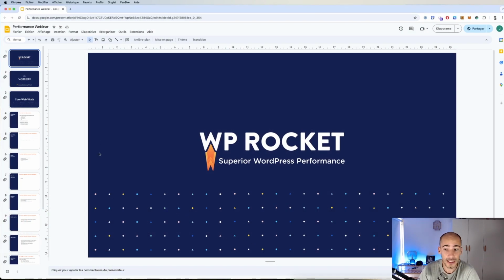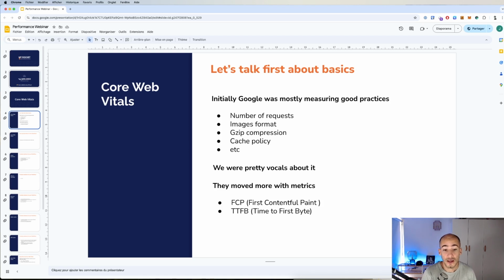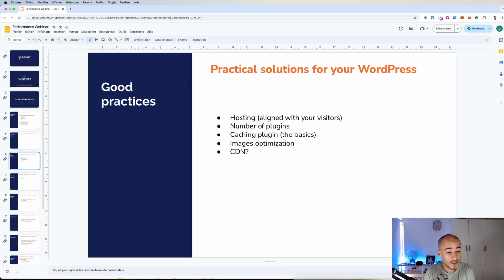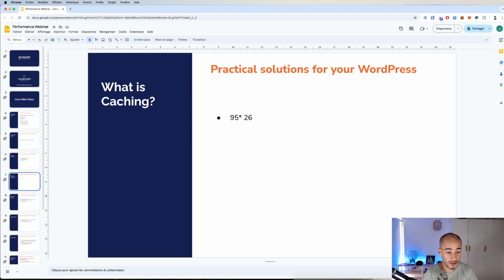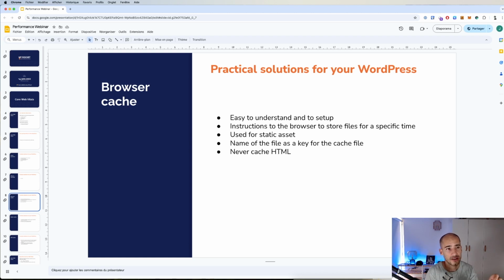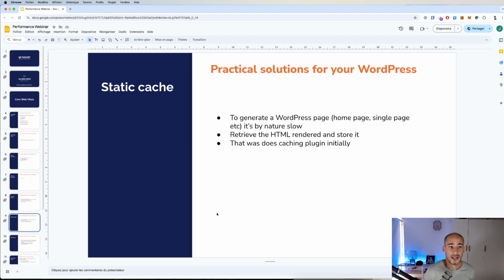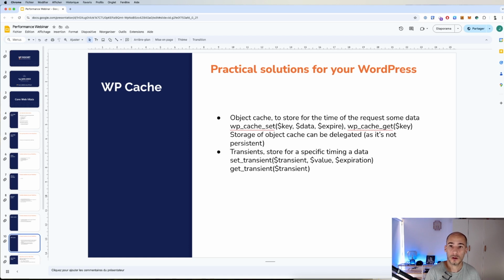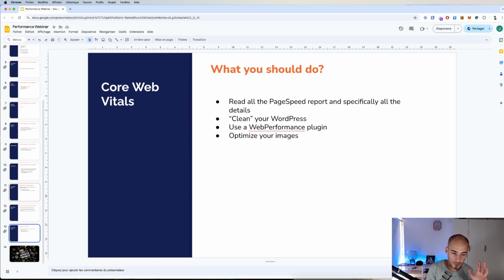Web Performance Essentials: Caching & Page Speed Optimization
Join Jean-Baptiste Marchand-Arvier, CEO of WP Rocket, as he breaks down the basics of web performance.
This video covers key concepts like caching, the various layers of cache, and how to interpret page speed reports. Discover practical strategies for optimizing dynamic websites and learn how to make your site faster and more efficient, even under heavy traffic.